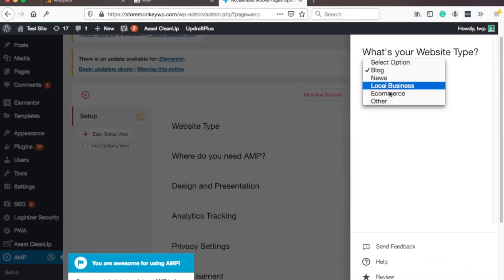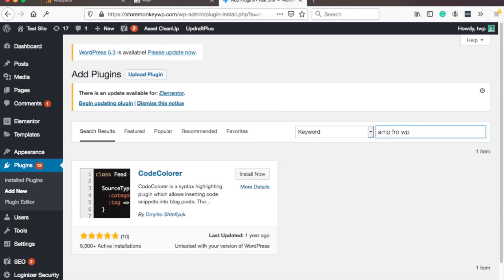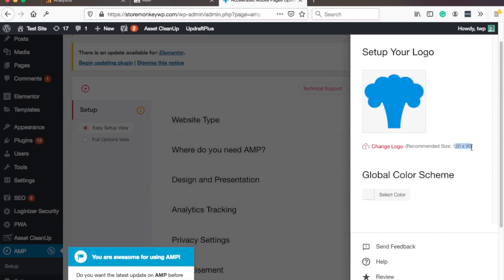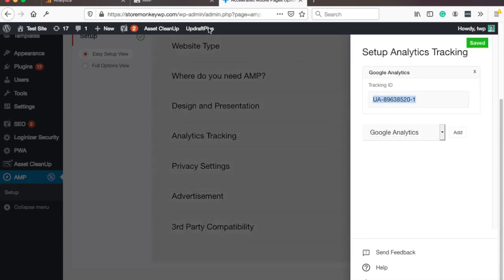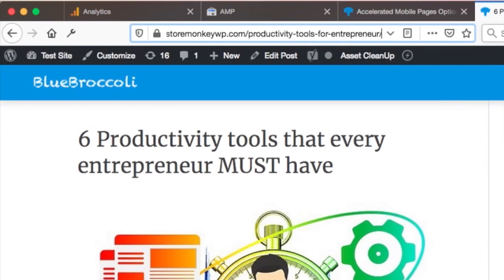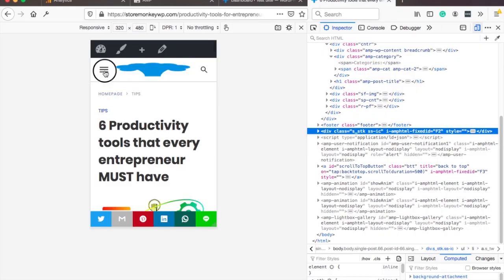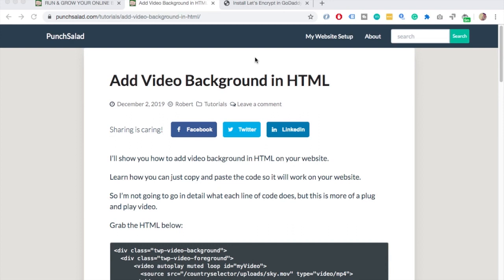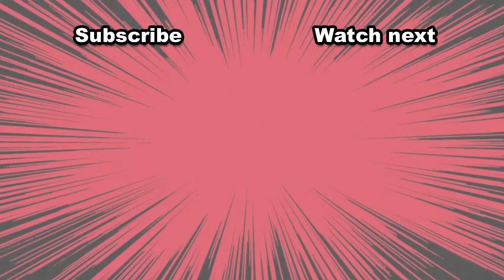How to Add AMP in WordPress (Install Google Accelerated Mobile Pages with a Plugin)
I’ll show you how to Add AMP in WordPress with a plugin and how to set the settings the best way. After this video, you will have super lightweight Google Accelerated Mobile Pages that Google will store on their servers. So they will be extremely fast to load.

Alright, I just want to mention, if you are still not sure why you need AMP, what it is and what are the benefits. Check out the video that will appear on your screen’s top right corner now. I’ll explain in detail the pros & cons of AMP.

Steps to setup Google Accelerated Mobile Pages with a Plugin:
1. In your WP dashboard navigate to plugins - New plugins and install AMP for WP
2. Setup AMP for WP so that it only applies to posts, as AMP works best for simple pages where there are only images & text, but not much other.
3. Don’t forget to enable AMP for your primary menu